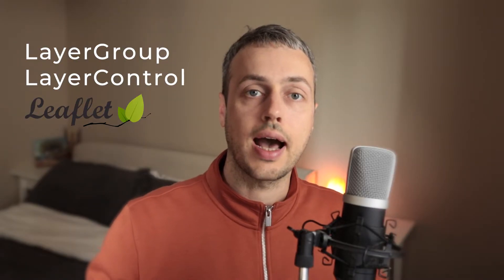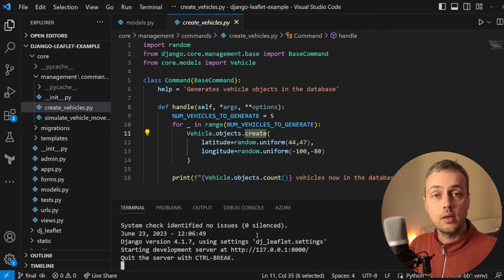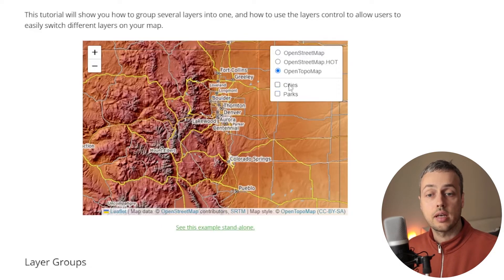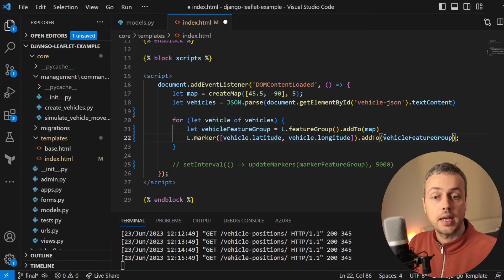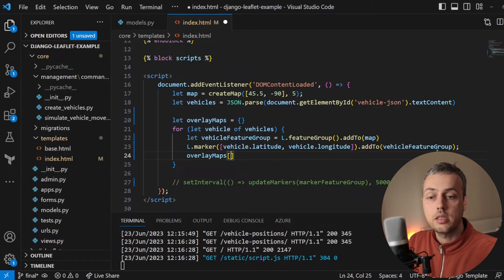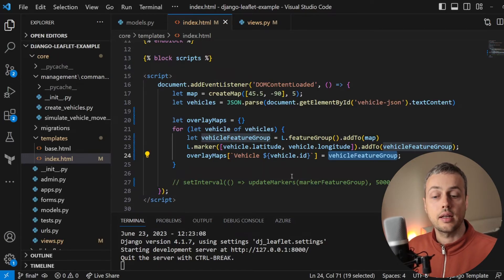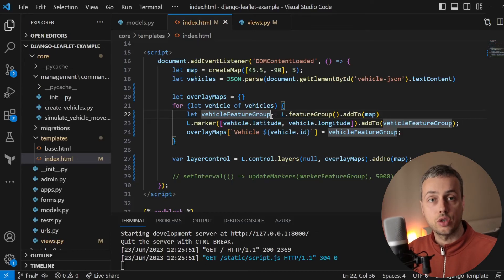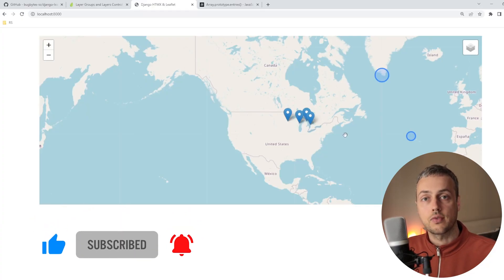Django & Leaflet.js - LayerGroups and Layer Controls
In this video, we'll look at how to use Leaflet in a Django app, and will specifically look at how to use LayerGroup and FeatureGroup objects in Leaflet to add features to groups that can then be toggled on/off on the map.

We will see how to add these groups to a Layer Control, which allows the toggling to occur.

📌 𝗖𝗵𝗮𝗽𝘁𝗲𝗿𝘀:
00:00 Intro
02:16 Leaflet FeatureGroup - creating a feature group for each vehicle
06:02 Adding Layer Control to Leaflet map